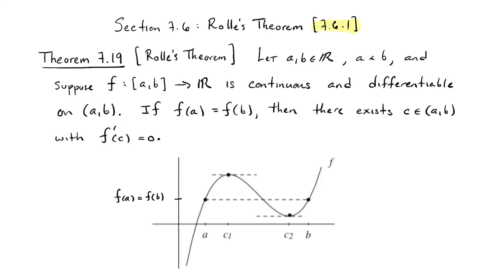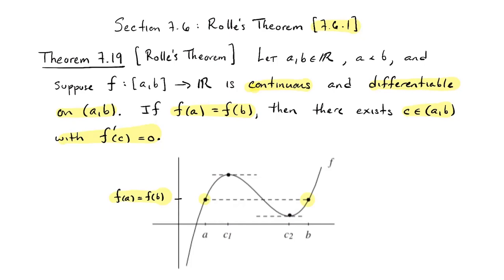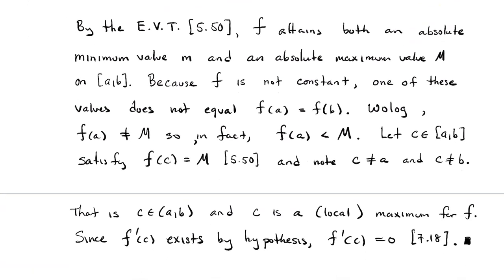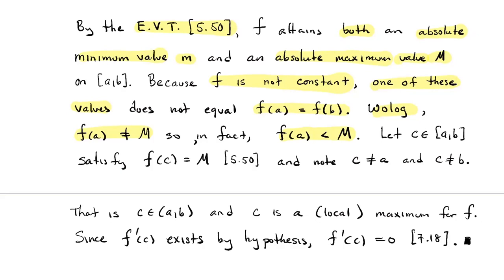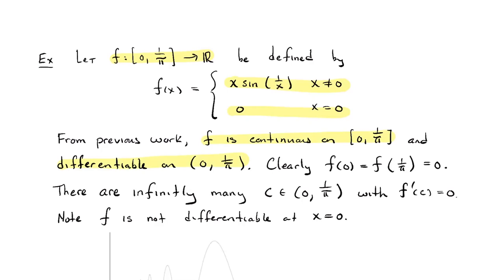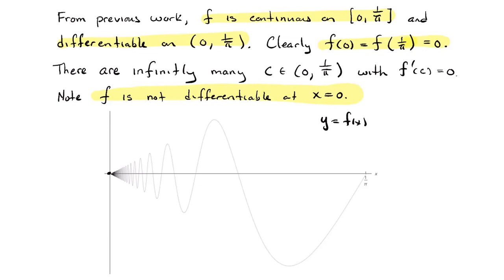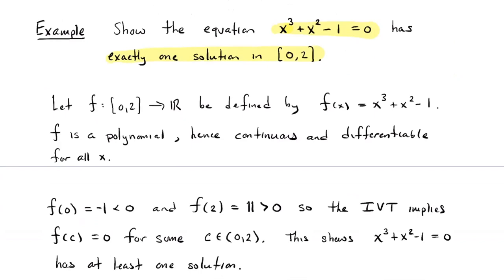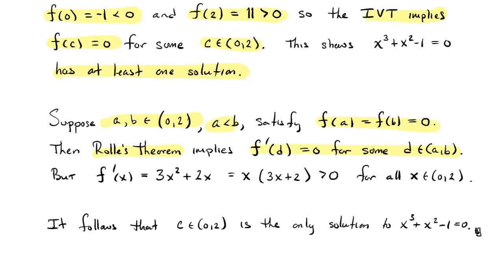MATH 316 - Section 7.6 Rolle's Theorem